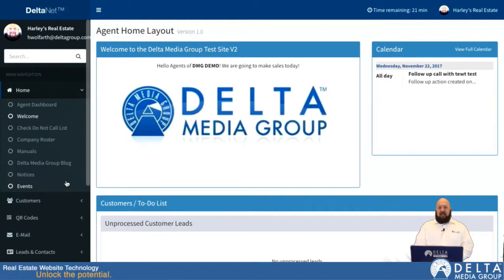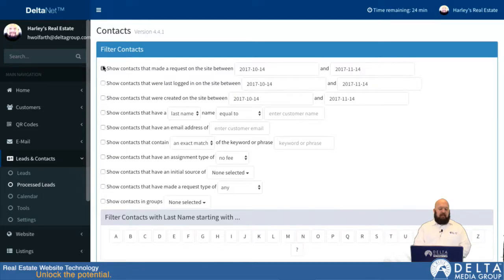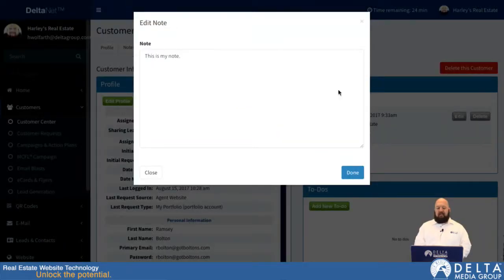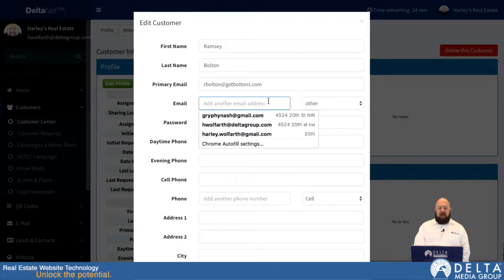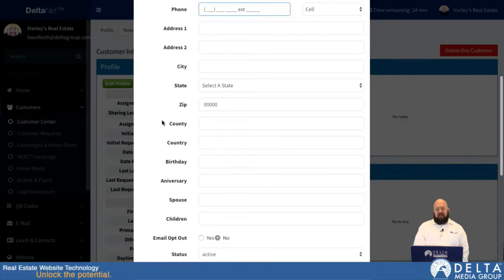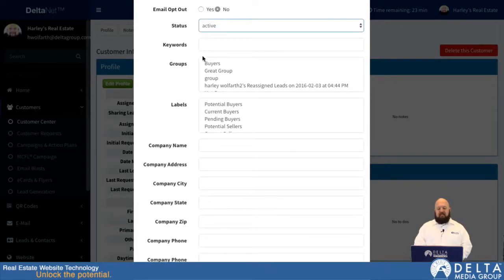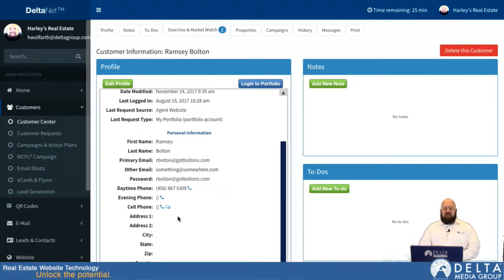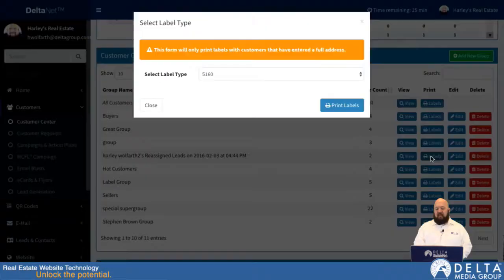Tech Tuesday's Live [DeltaNet 5] - Customer Profile and Notes